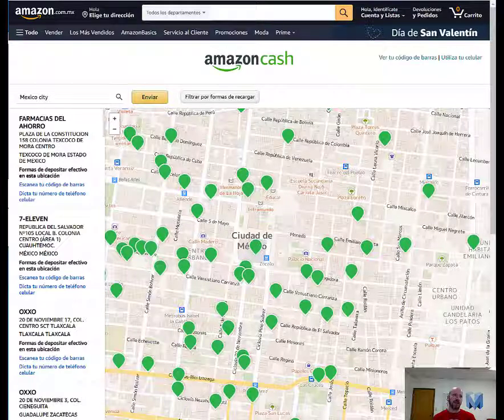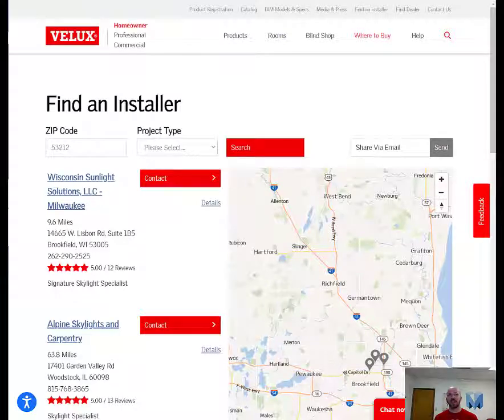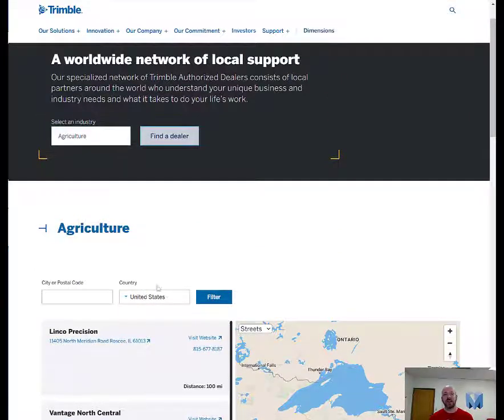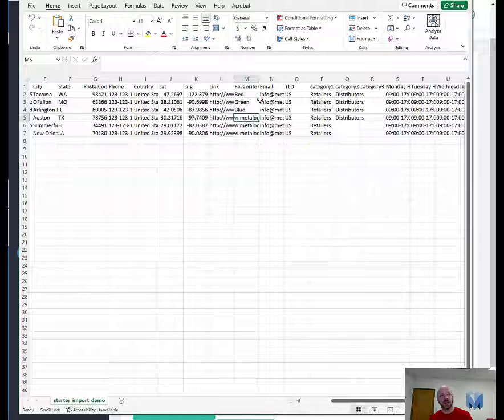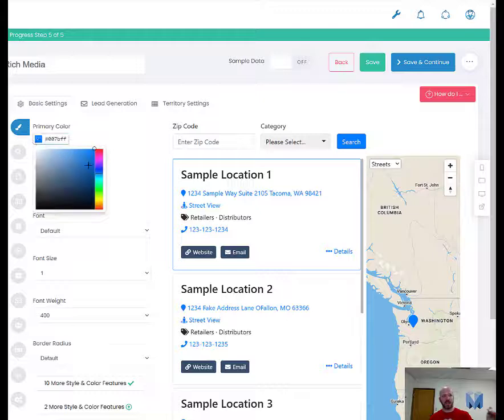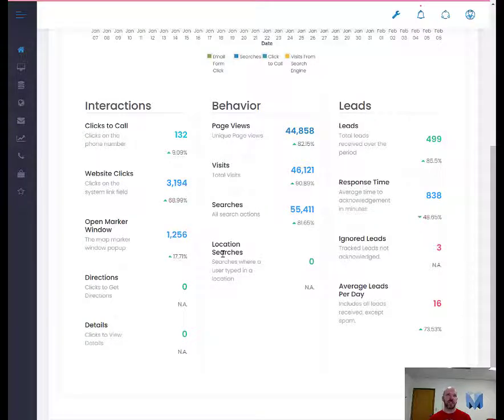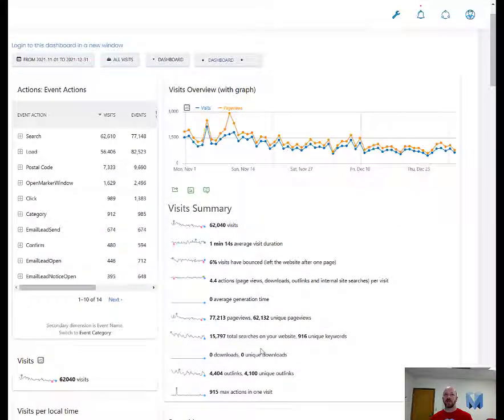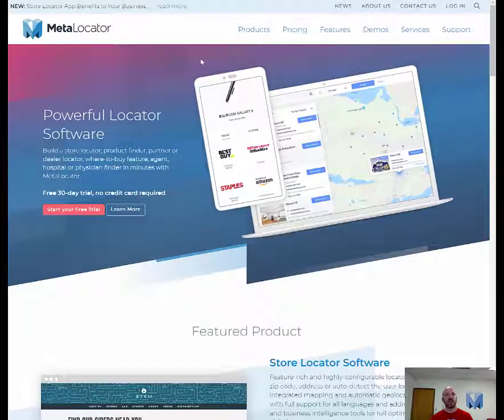MetaLocator Demo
This is a demonstration of MetaLocator including an overview of a few customer examples, getting started, lead generation and our analytics system.